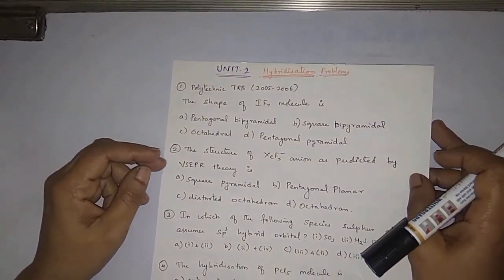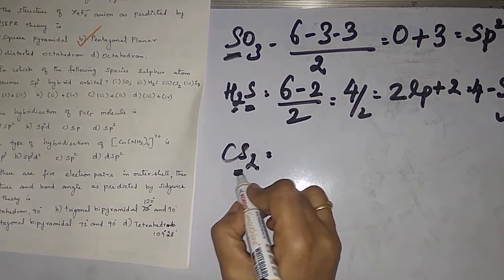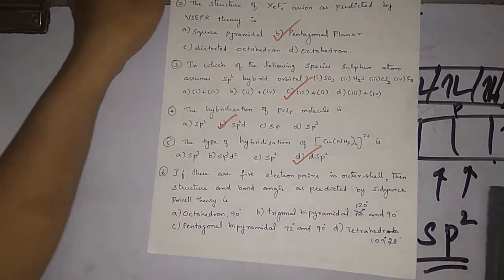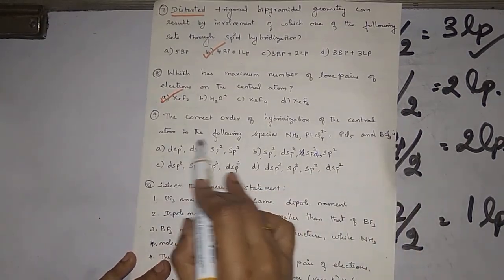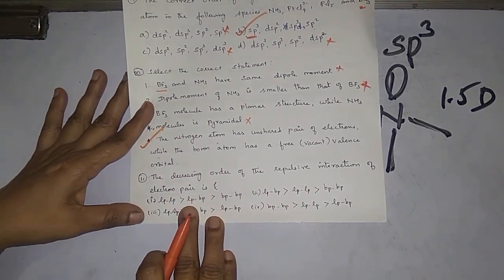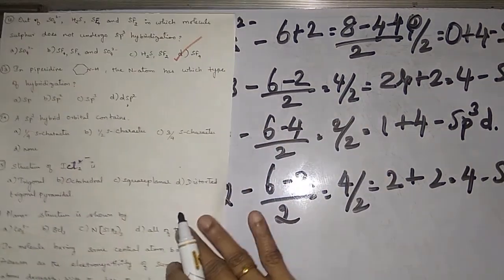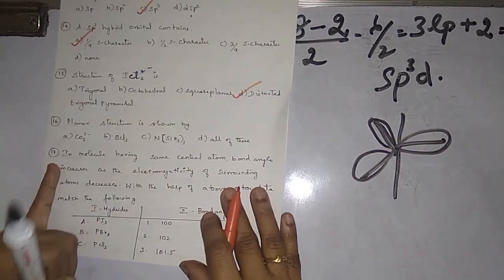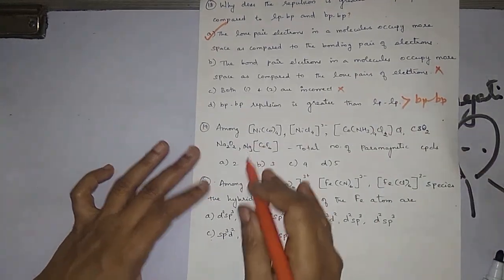Hybridization Problems, Problems with ultimate tricks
About my channel:
I was worked as a Research Scientist and also as a Teacher. In this channel, I am going to discuss some of the easiest tricks which is highly useful for time management during exams and to solve chemistry problems as many as possible.